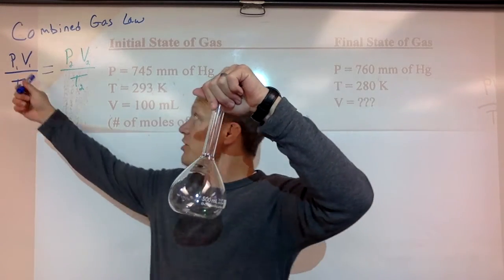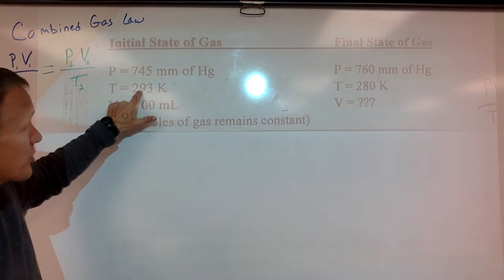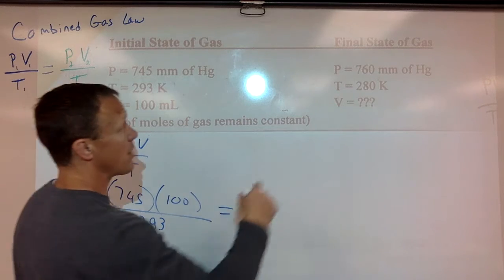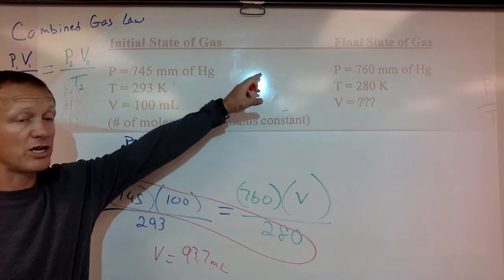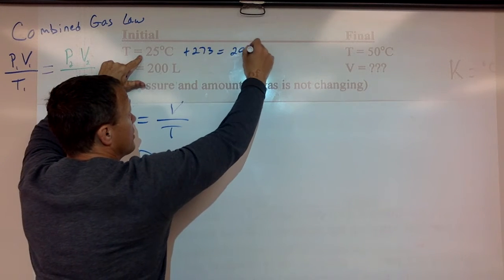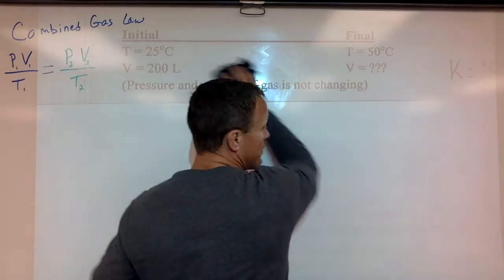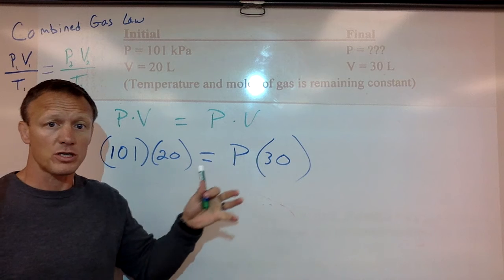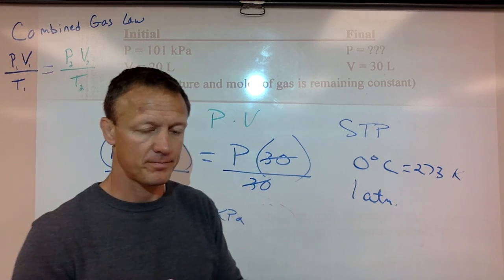Combined Gas Law PV T